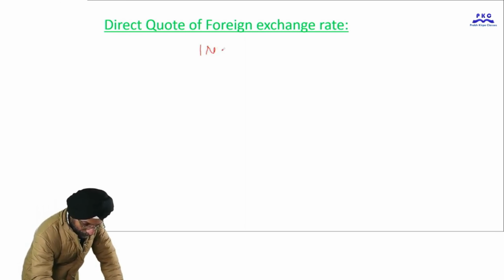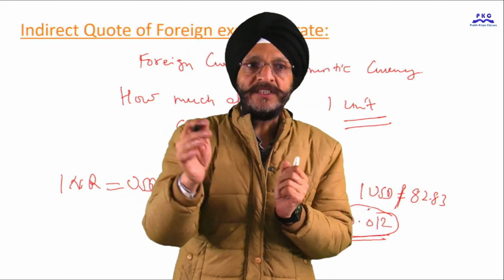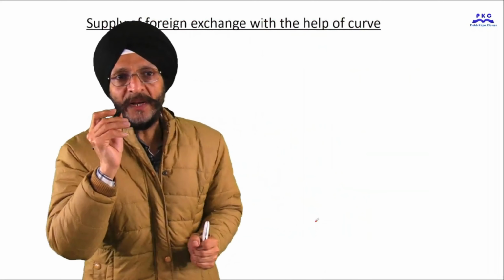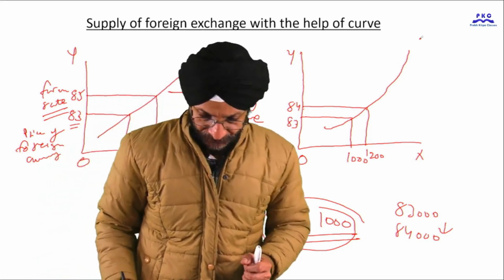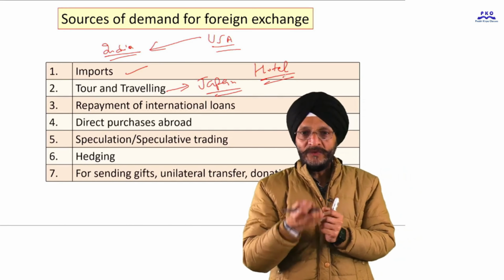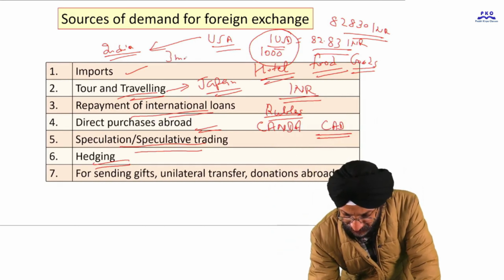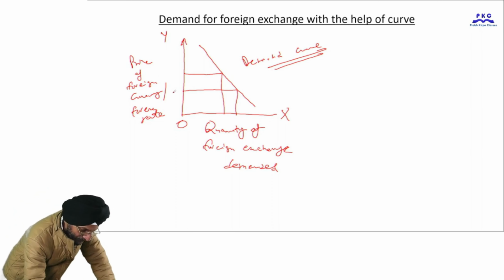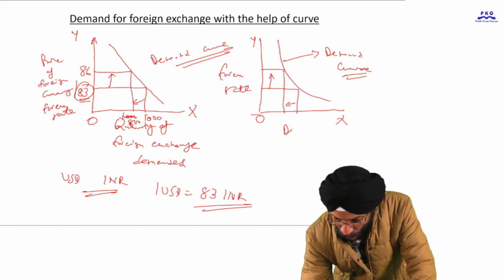Direct vs. Indirect Exchange Rates & Key Sources of Foreign Exchange Supply and Demand